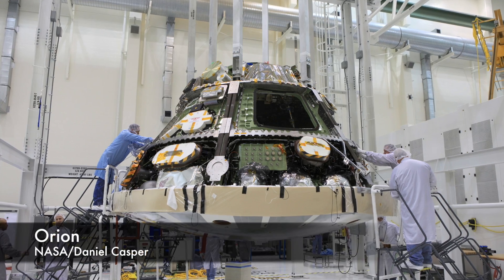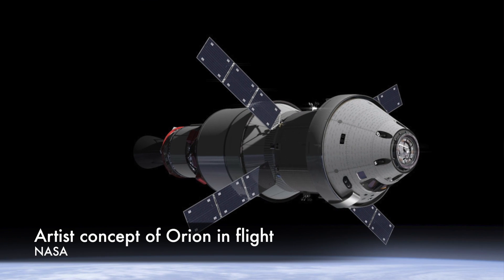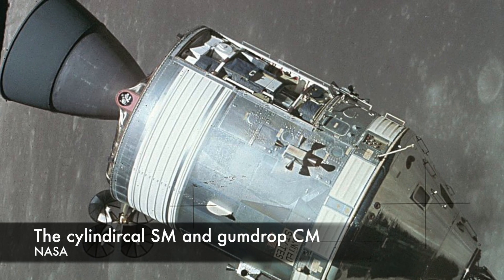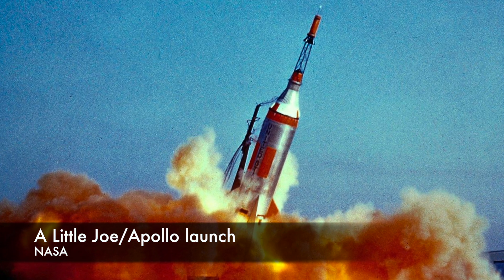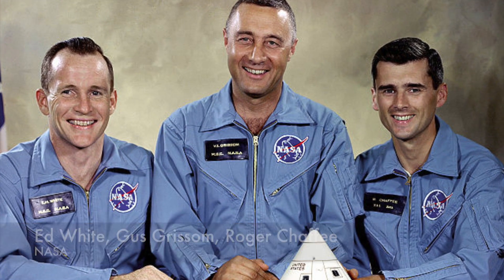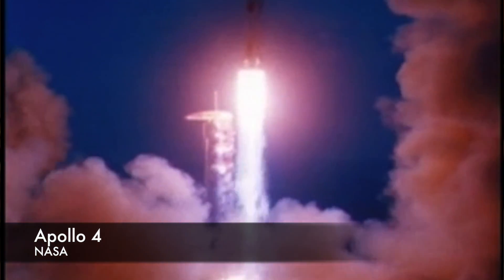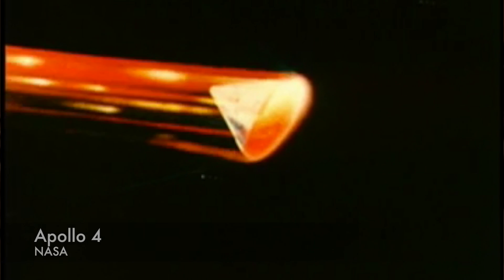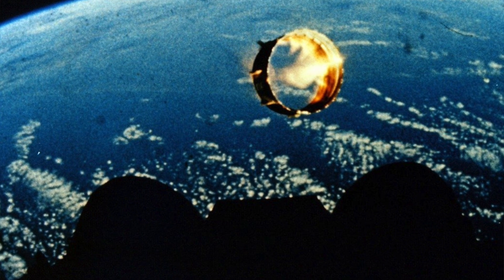On Orion and Apollo Testing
[The launch was scrubbed Thursday and will try again Friday, December 5, at 7:05am EST]
Tomorrow morning. December 4, NASA's Orion spacecraft will make it's first flight. It's reminiscent of how NASA took a step by step approach to testing its Apollo spacecraft in the 1960s, but it's not the same. For more, check out the latest on Vintage Space

For more Vintage Space, add me on Facebook, Google+, and Twitter as @astVintageSpace.